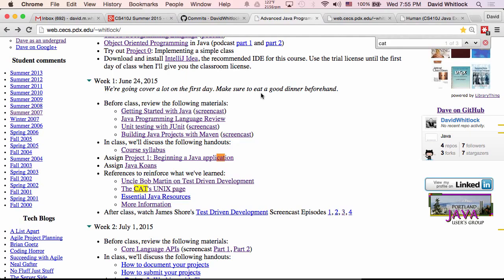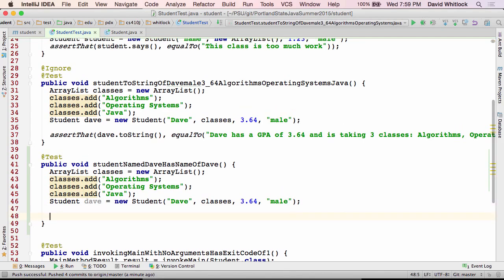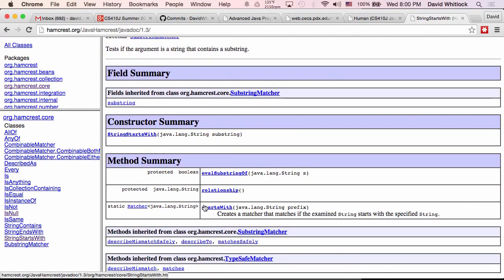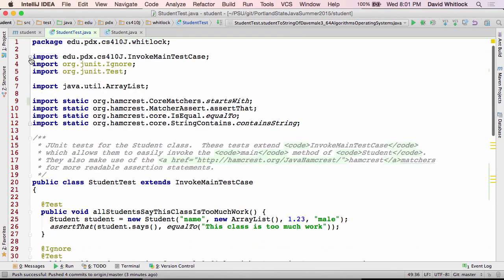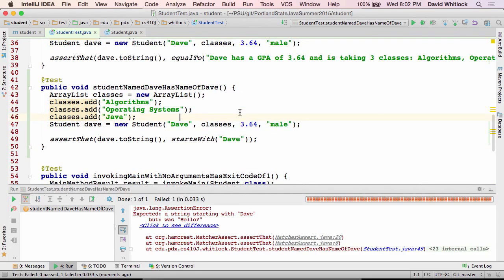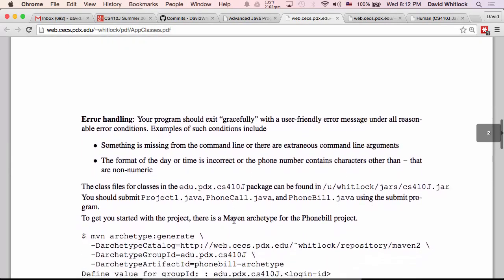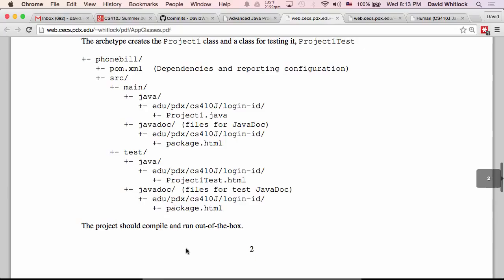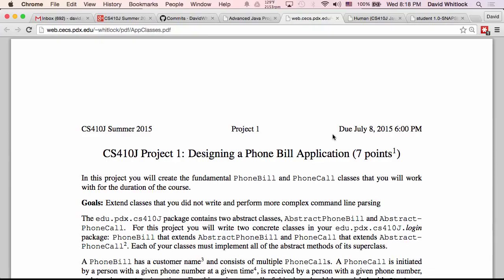Java@PSU Summer 2015 Week 1, Part 3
In the final section of this week's class, we add a couple more unit tests to our Student project and discuss Project 1.